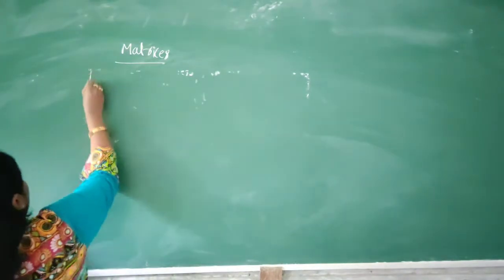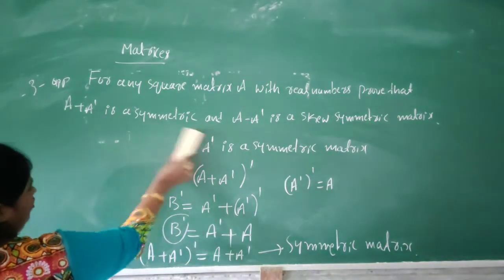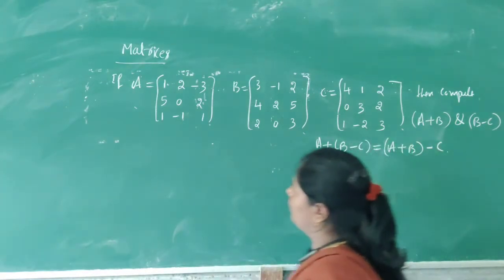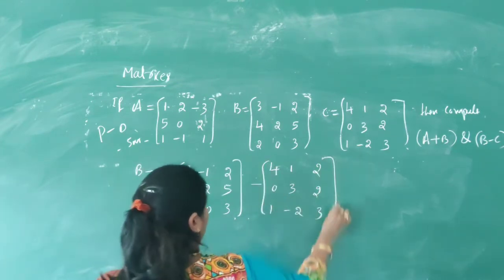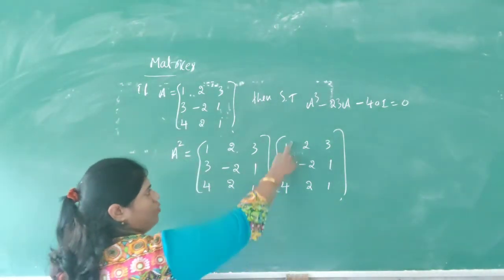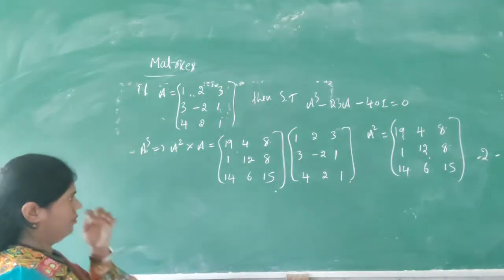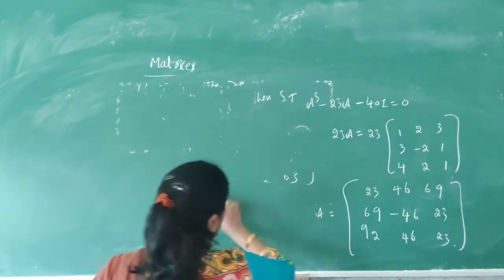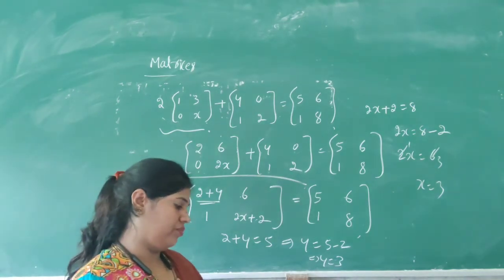2nd PUC Mathematics